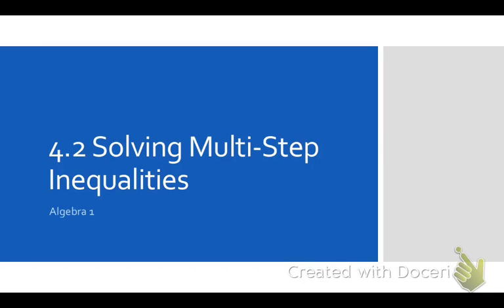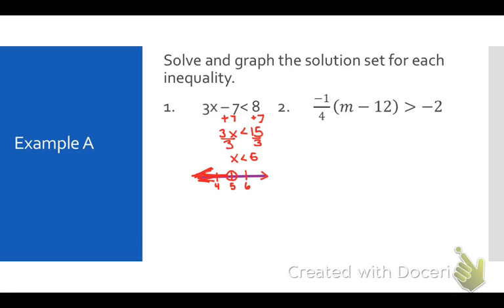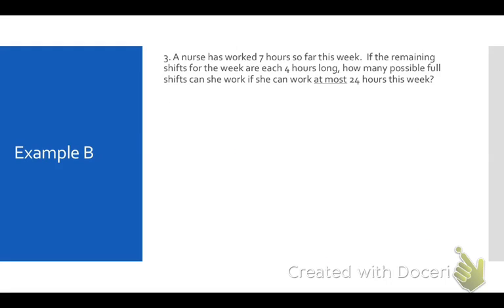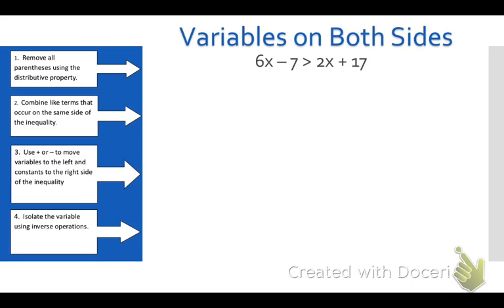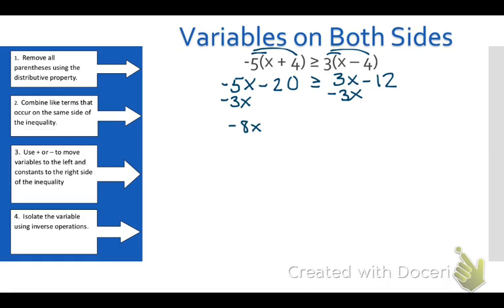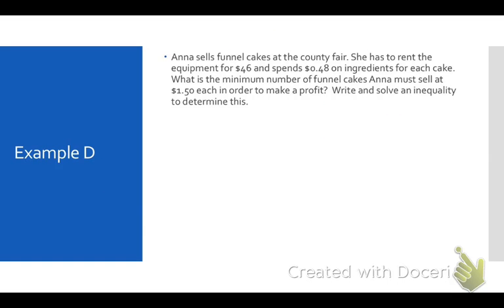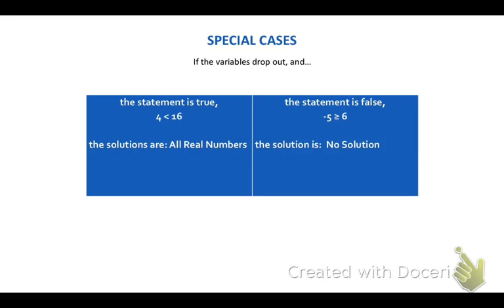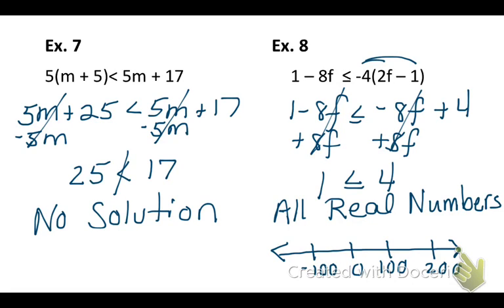4.2 Multi-Step Inequalties